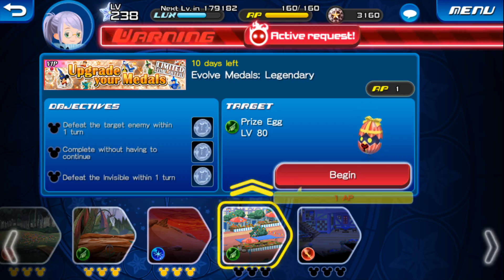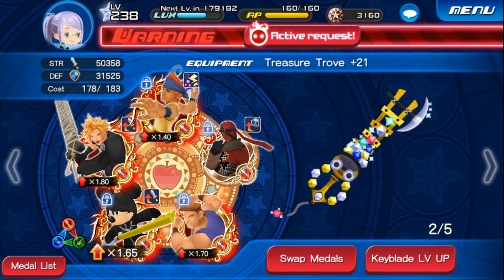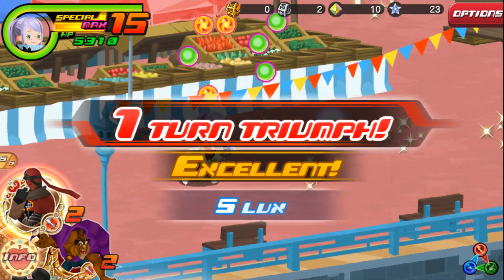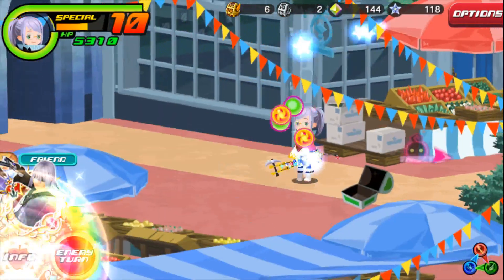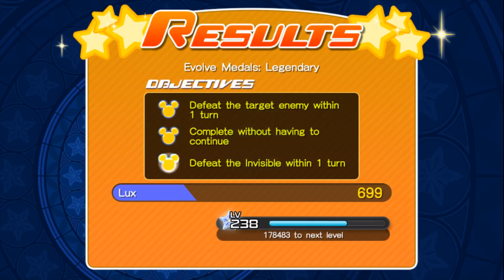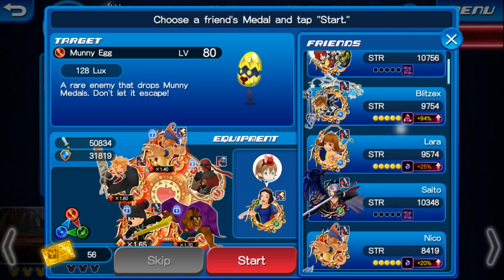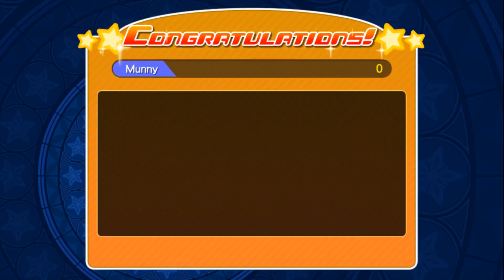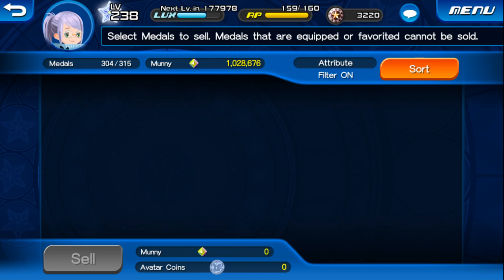Kingdom Hearts Unchained X: VIP Upgrade Your Medals Quests Part 2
Taking my first look at the VIP Upgrade Your Medals quests. I shouldn't have come in here. Now I'm going to stay here forever.

One of my goals for this event is to have a full set of quest medals max guilted.